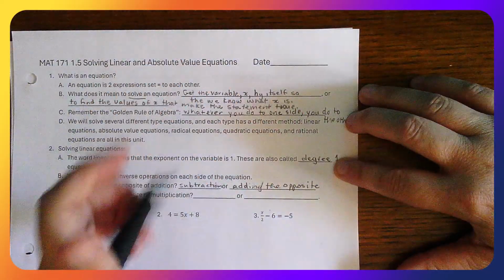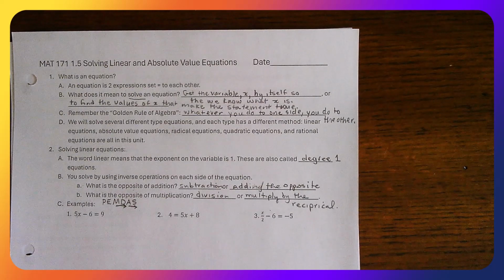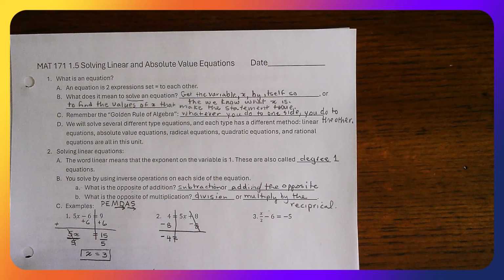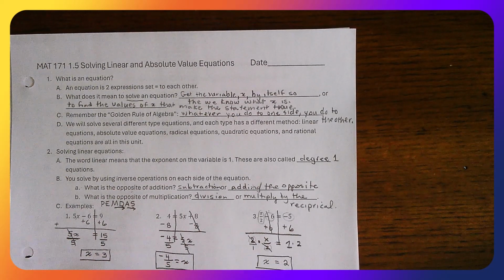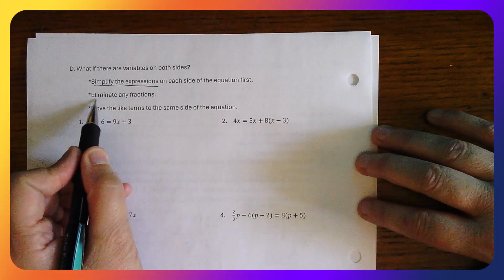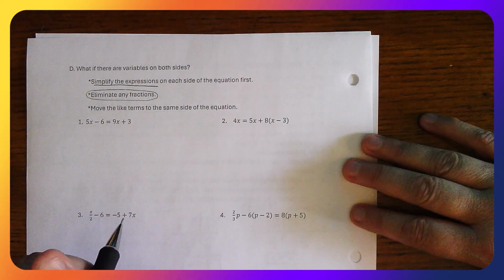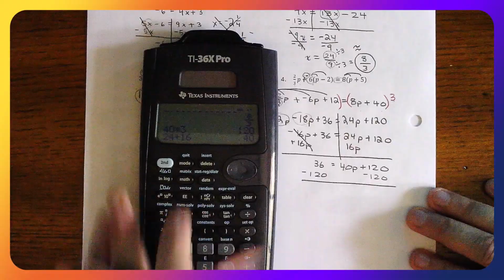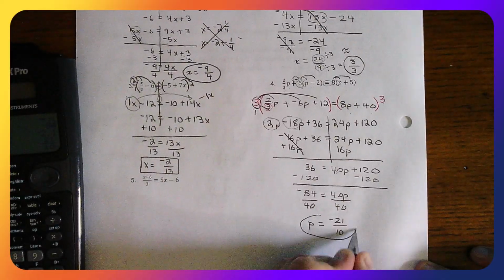1.5 Solving Linear Equations